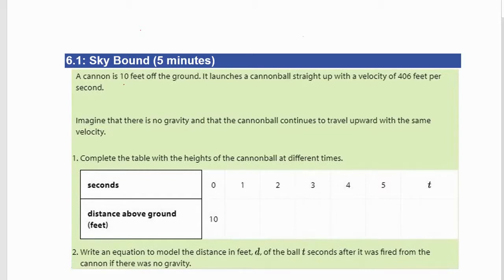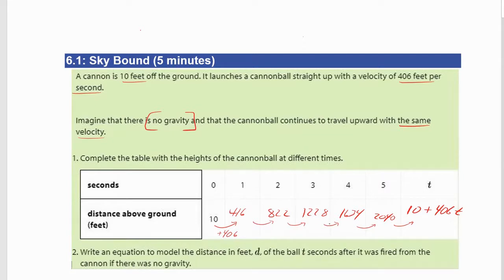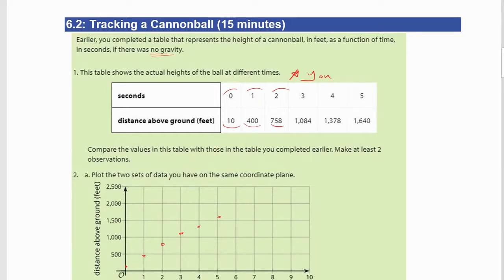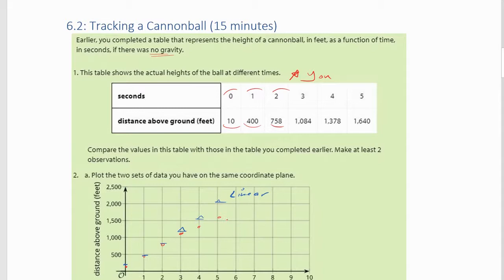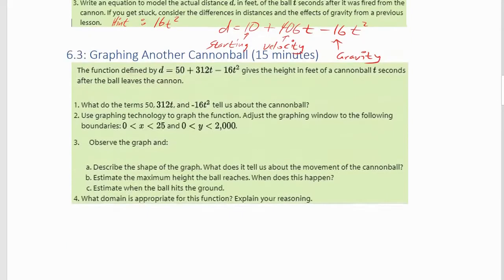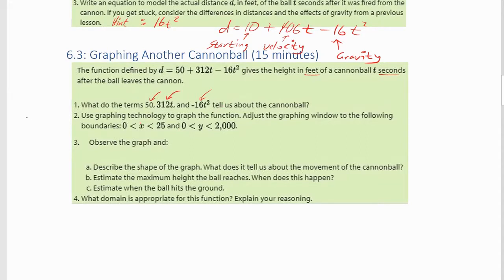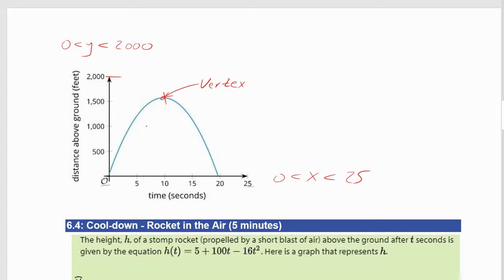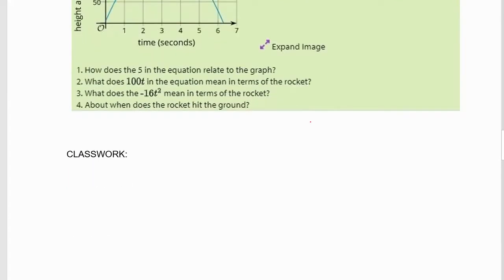6.6 Building Quadratic Functions to Describe Situations (Part 2)